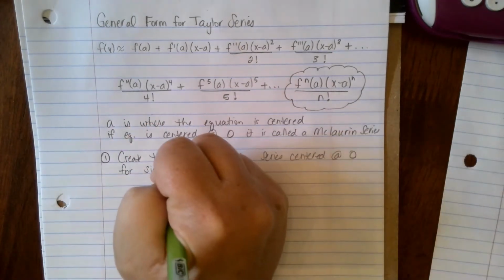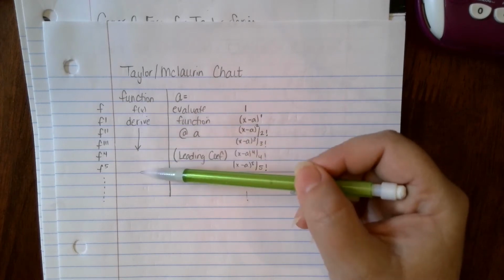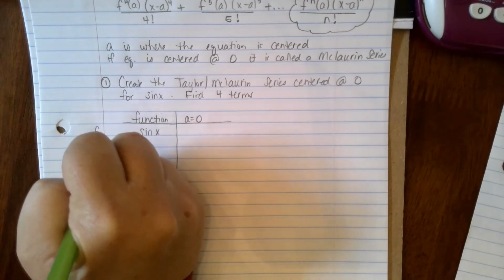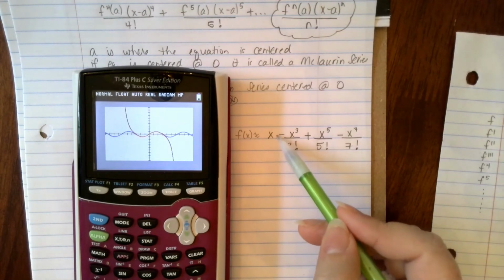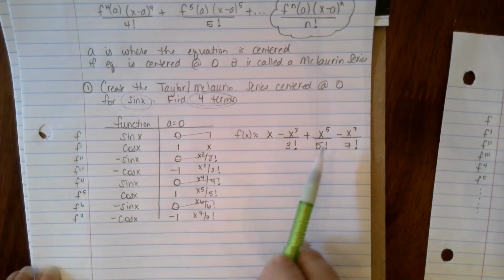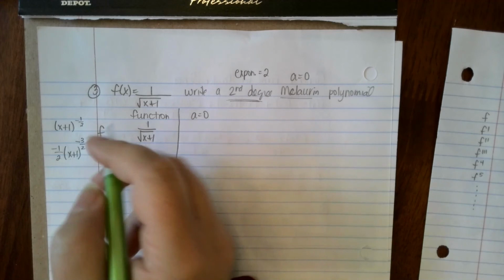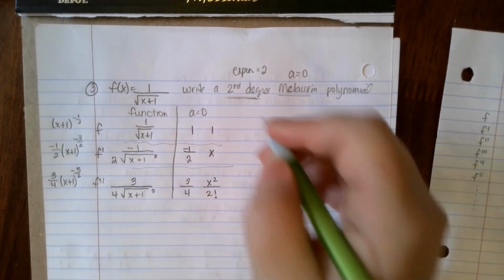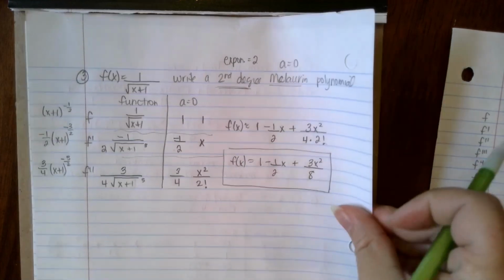Calc Taylor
Notes for Taylor and Mclaurin Series